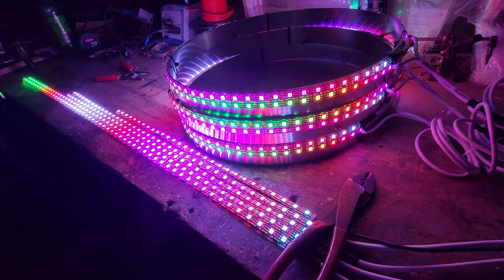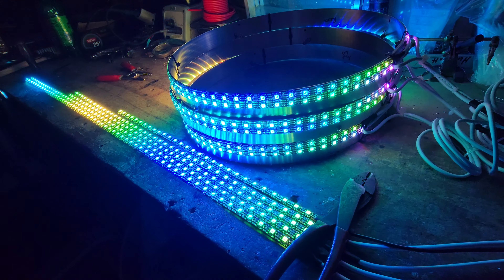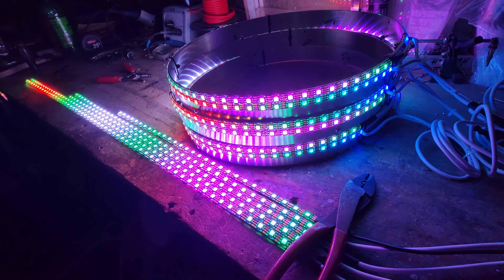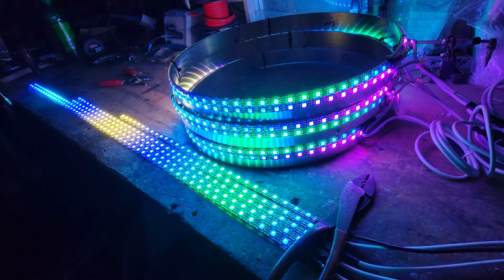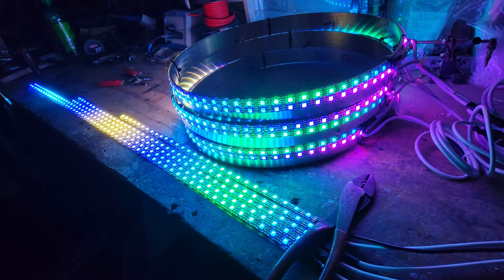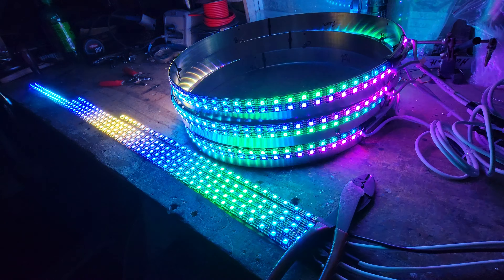Polaris Slingshot double row rim kit and underbody kit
Showing off a Level 2 (AKA 2 row) wheel light kit on aluminum rings for a Polaris Slingshot with a full underbody kit.